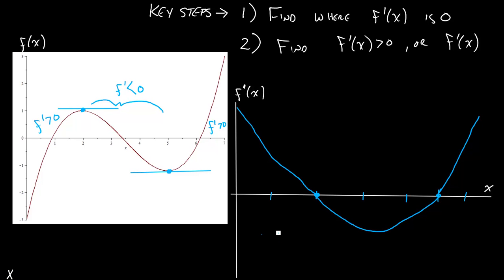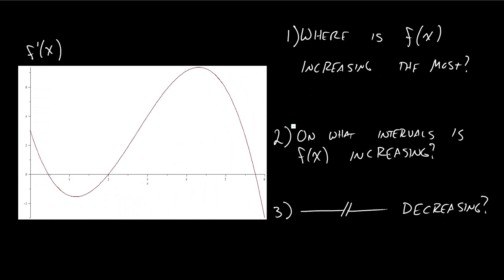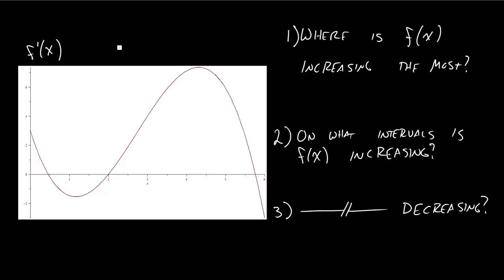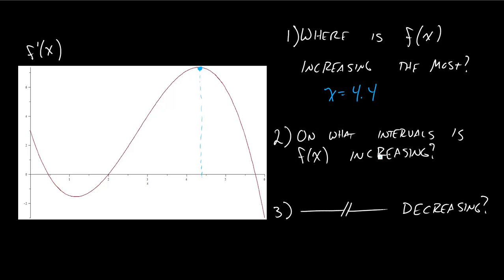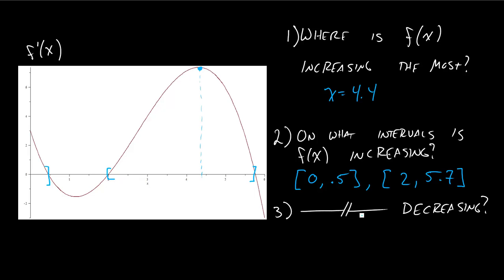2.2 - Finding information about a function given its derivative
Here we go the opposite direction that we did in the last example